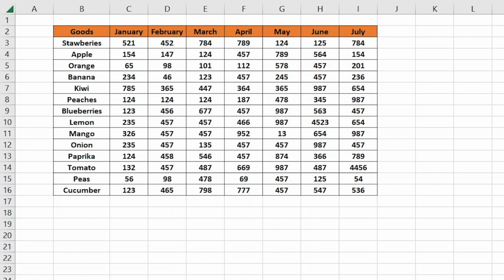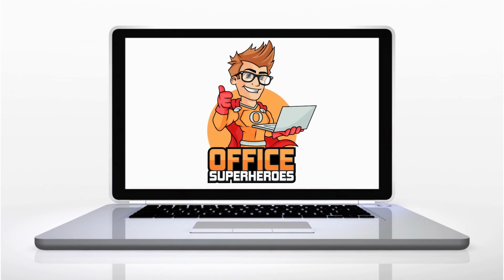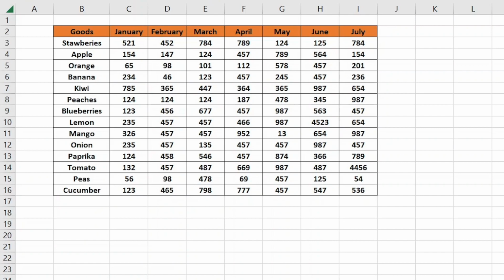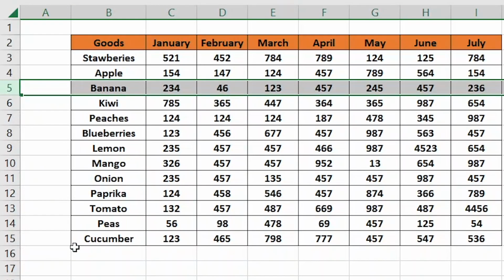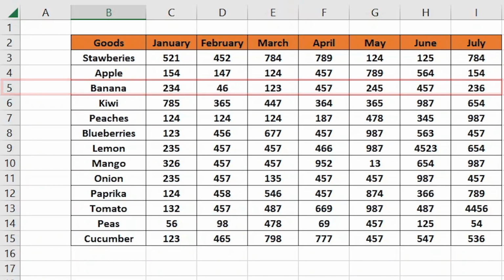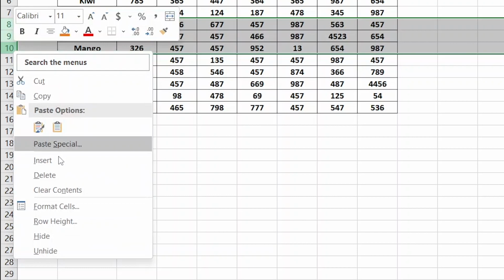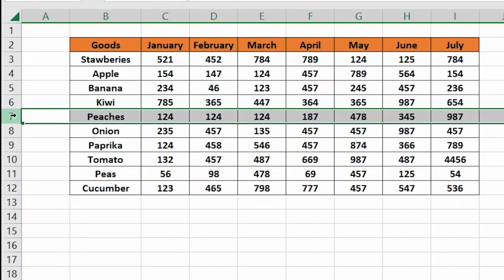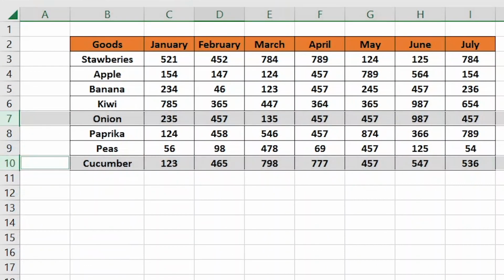How to Delete Row in Excel (Step-by-Step)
Easily delete rows in Excel with this step-by-step tutorial. Learn different methods to delete rows, including keyboard shortcuts and using the built-in Excel tools. Say goodbye to cluttered data and hello to a cleaner, more organized worksheet.

⏱️Timestamps
0:00